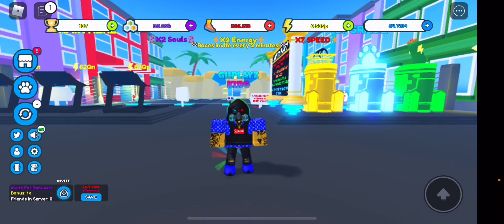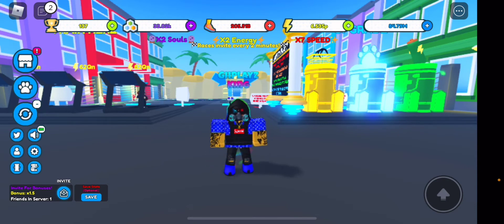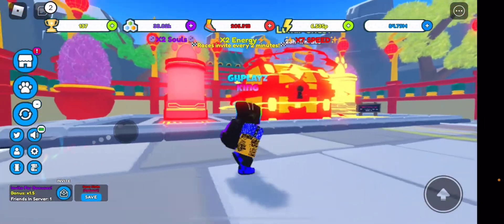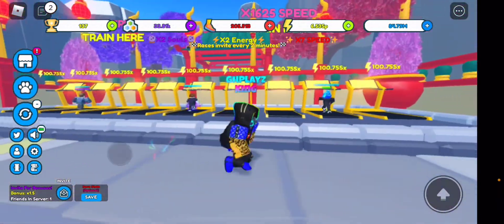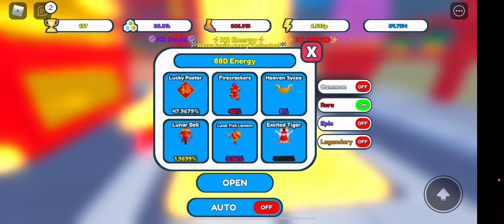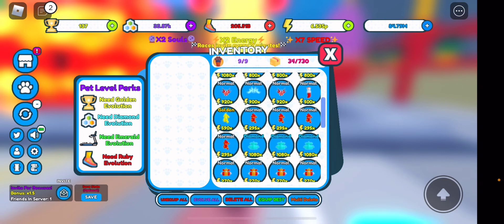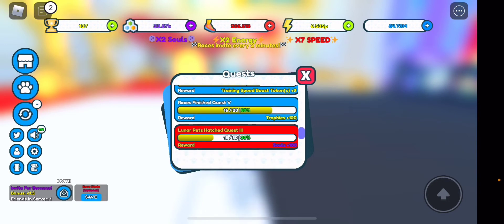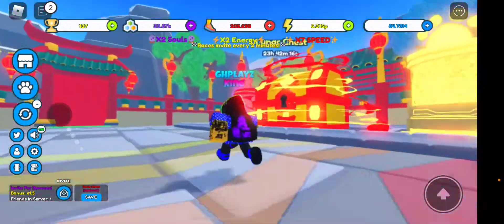NEW LUNAR EVENT UPDATE!! NEW EGGS, NEW SECRET & MUCH MORE!! Roblox Speedman Simulator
LUNAR EVENT UPDATE IS HERE!!